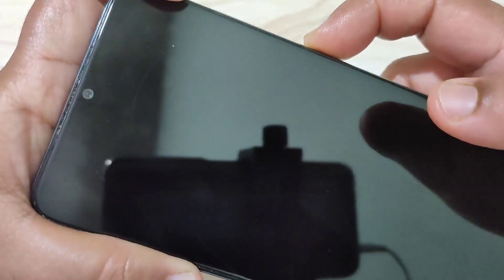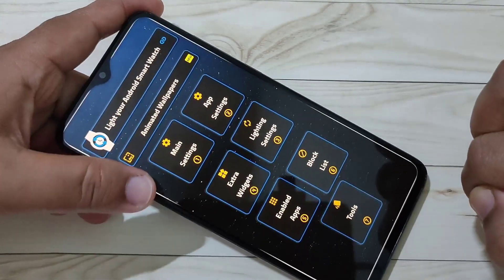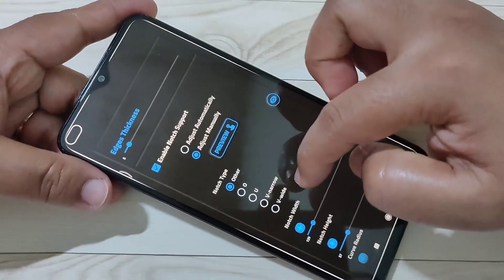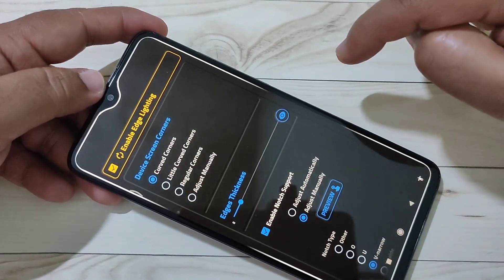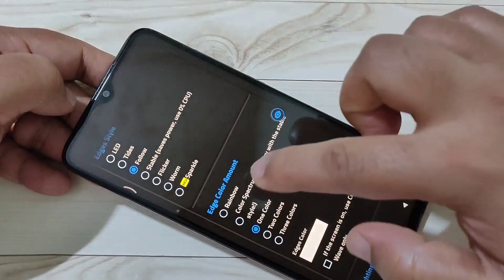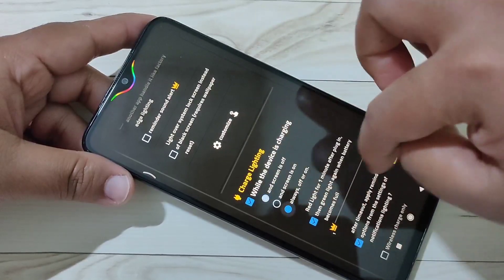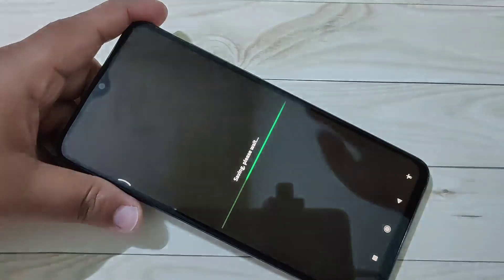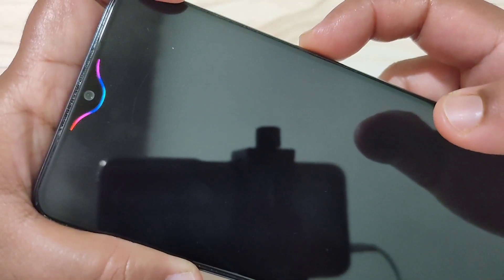Redmi 9A | Enable LED Light Notification Around Camera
Hi friends this video shows you that How to enable led light notification around camera.